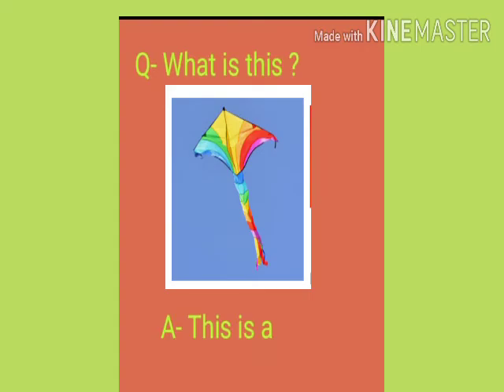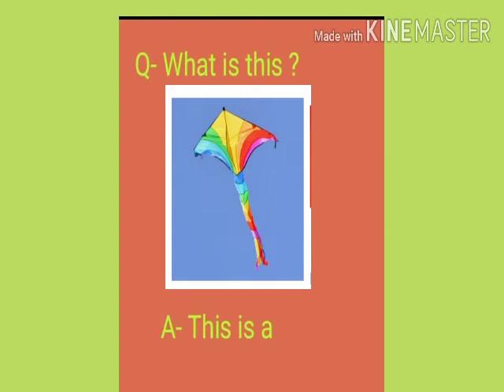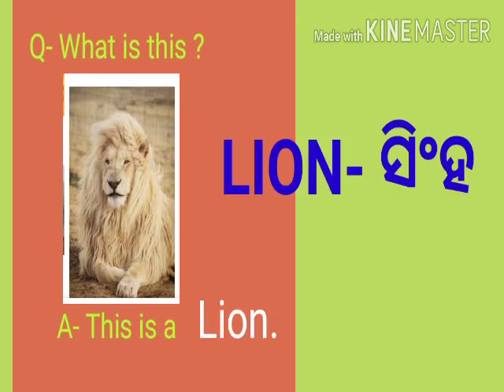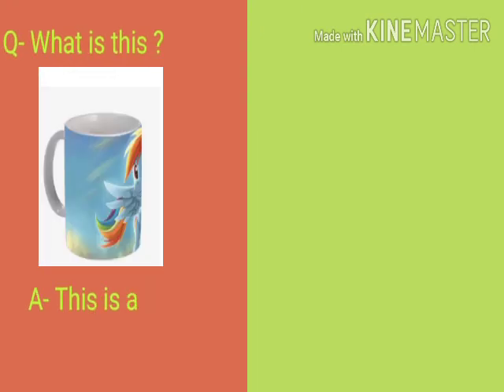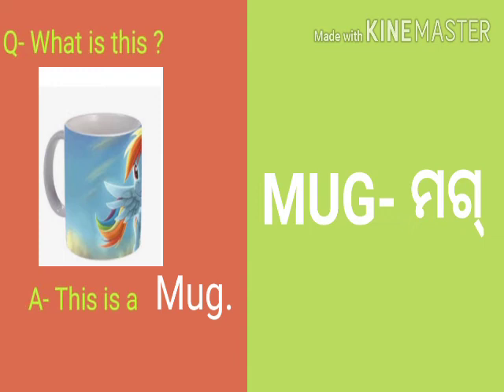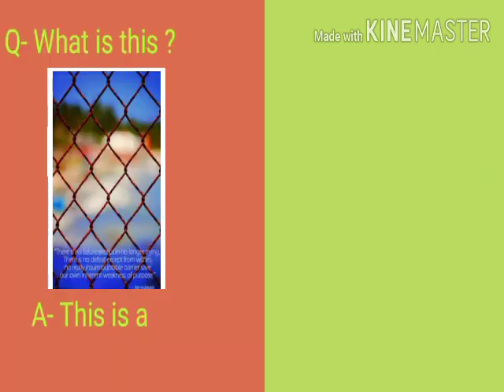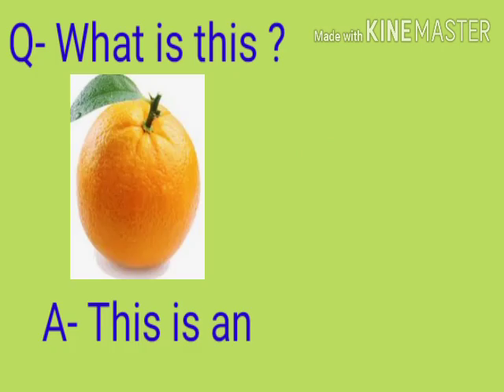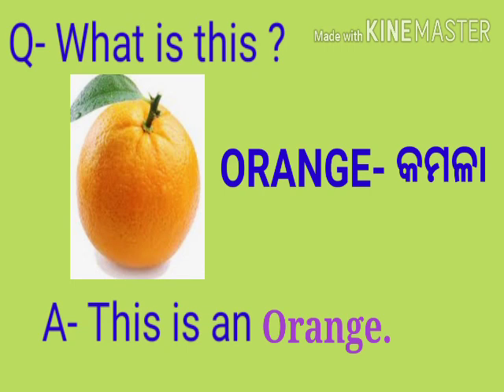ENGLISH WORDS MEANING IN ODIA|english sabda odia re |word meaning in odia|english ru odia|word book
Words start from (K - O)
Kite,lion,mug,net, orange
ଗୁଡି, ସିଂହ,ମଗ୍,ଜାଲ, କମଳା
(ଓଡ଼ିଆ ଓ ଇଂରାଜୀ )